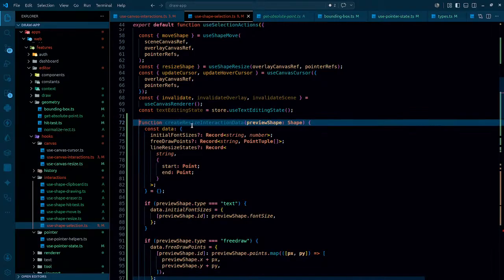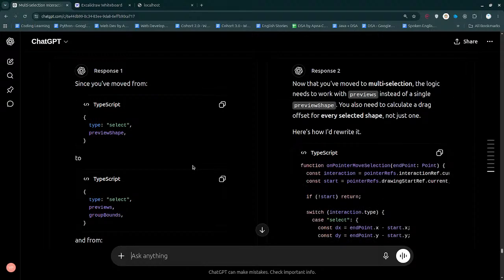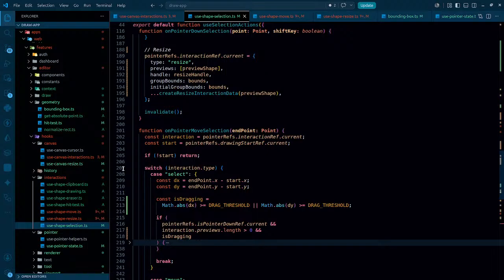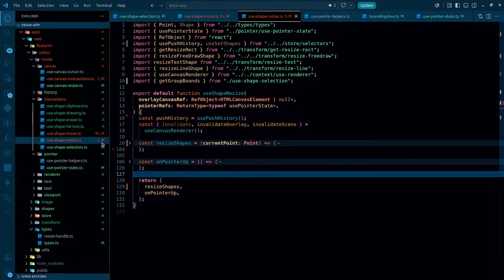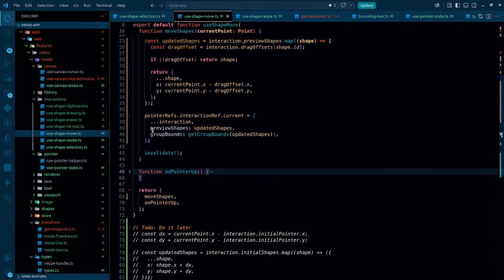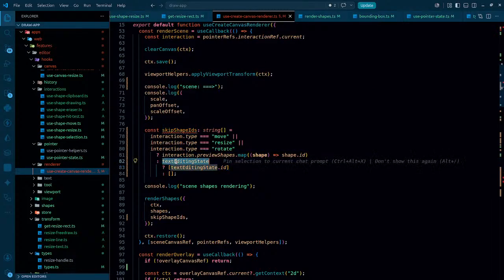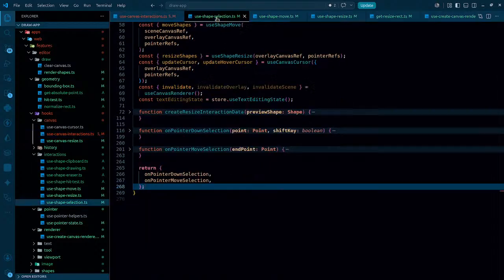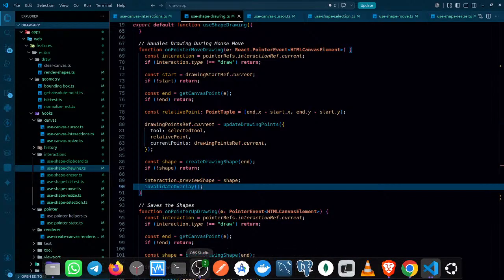Day - 240 | Working on Excalidraw Clone